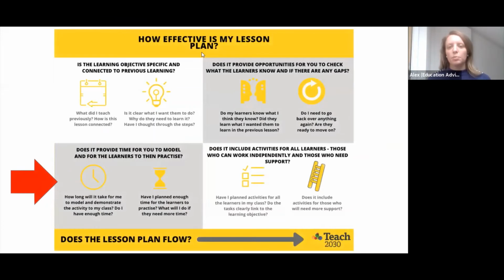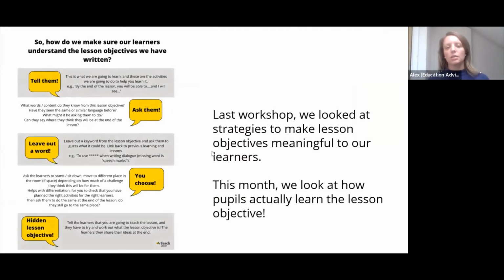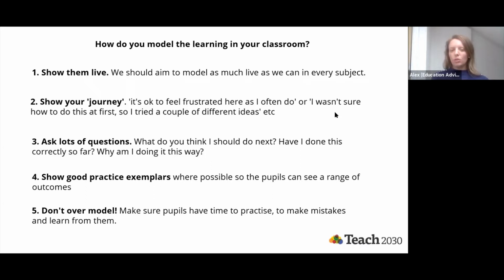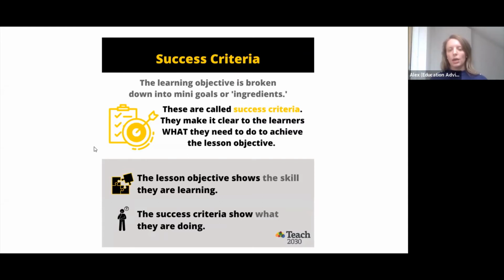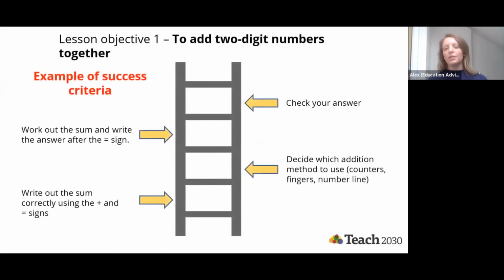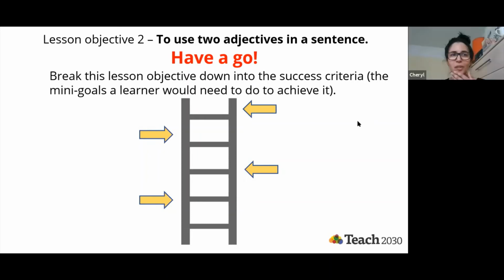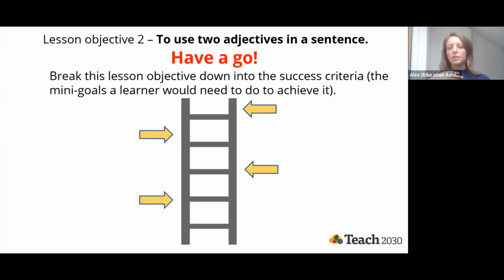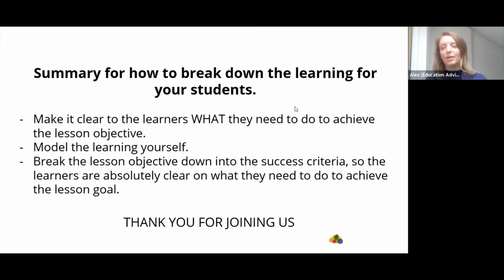Breaking Down The Learning: Modelling | Teach2030 Workshop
Workshop focusing on Breaking Down The Learning: Modelling

Live Online Teach2030 workshop which ran in October 2021. To sign up for future workshops, please

Teach2030: Your journey to becoming a better teacher starts here. Join our global community of teachers today by visiting